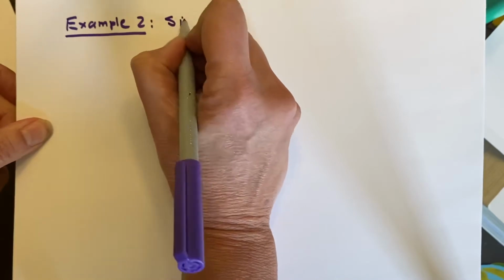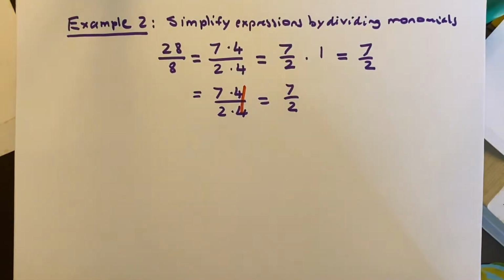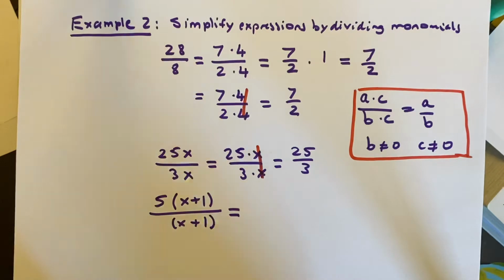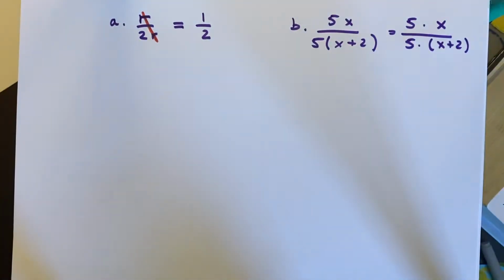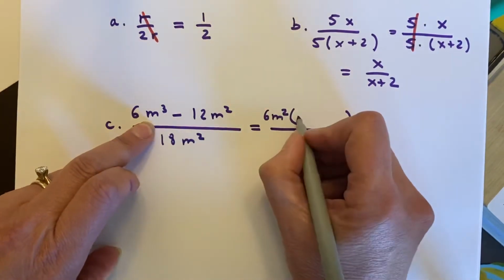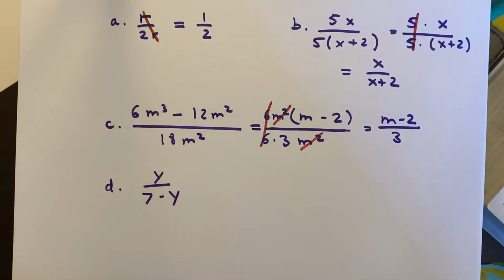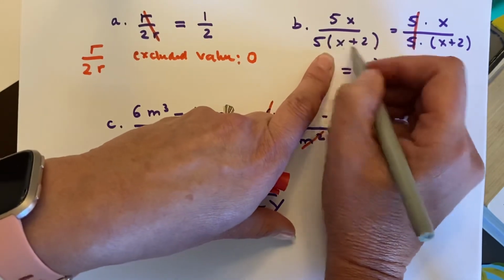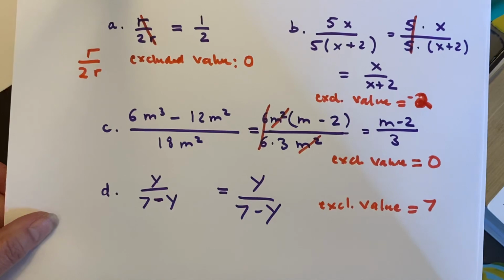12.4: Example 2: Simplify radical equations